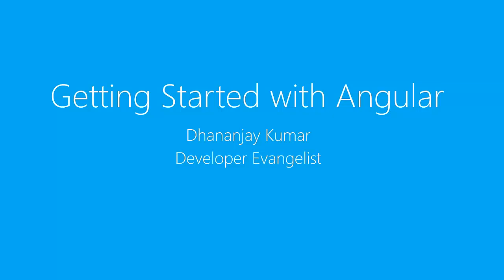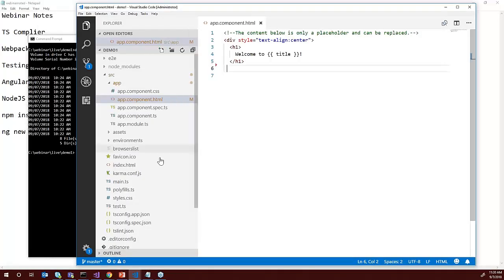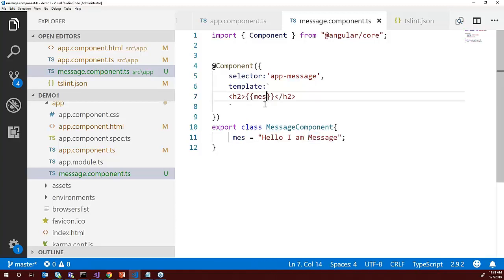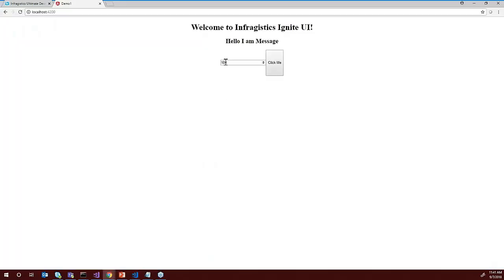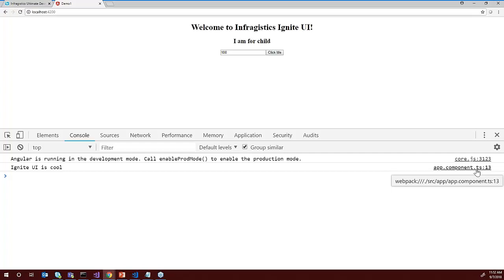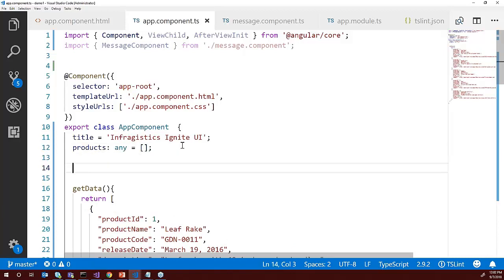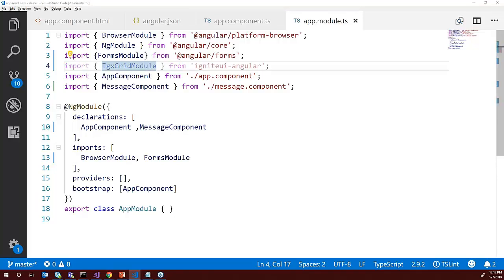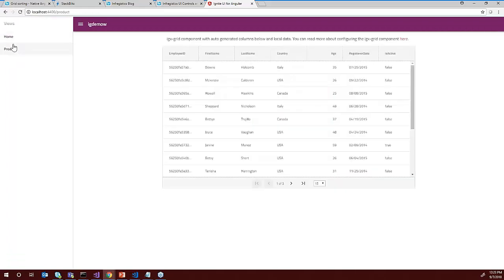Getting Started with Angular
In this webinar, Dhananjay Kumar, Developer Evangelist at Infragistics, will show you how to get started with Angular through live coding that will cover almost every subtopic imaginable to Angular, including skills needed to write basic Angular applications.

You'll also get a feel for how to create enterprise applications faster using Ignite UI, Infragistics component suite for JavaScript and Angular, as well as utilizing our Ignite UI CLI to create applications with data grids and charts in only a few minutes.

Ready to get started with Angular? Download a trial of Ignite UI for Angular and utilize 50+ material-based UI components, featuring the fastest data grid and chart available!